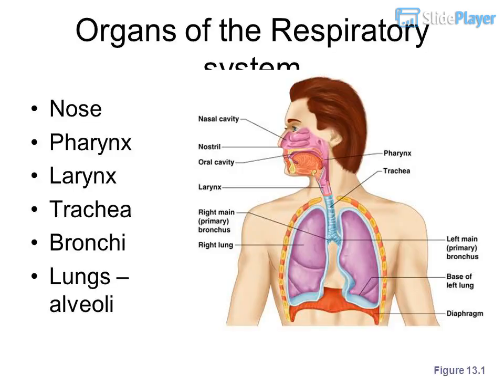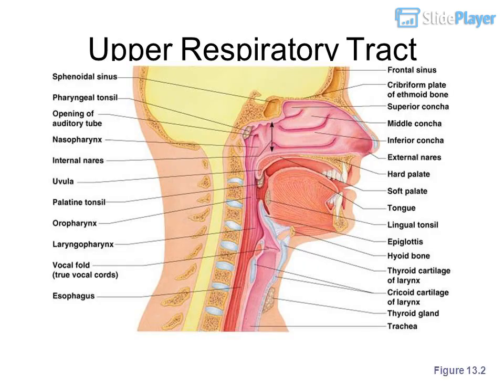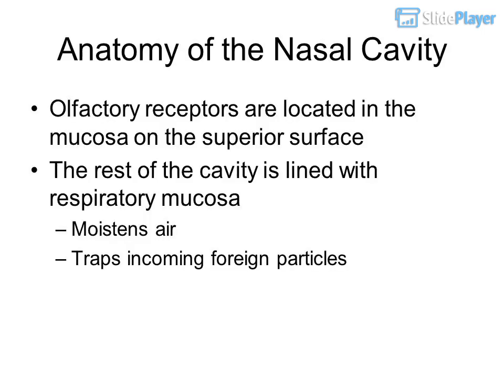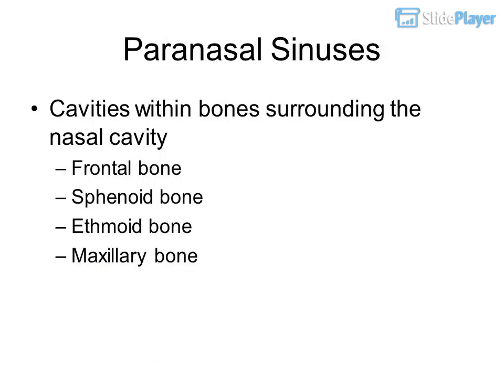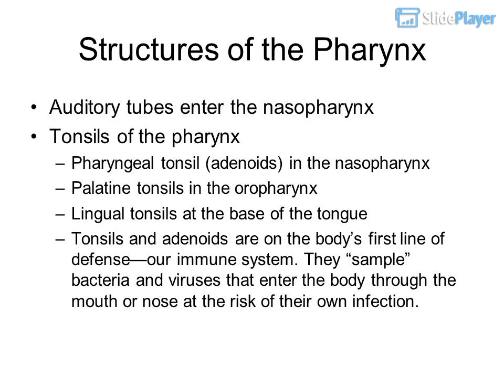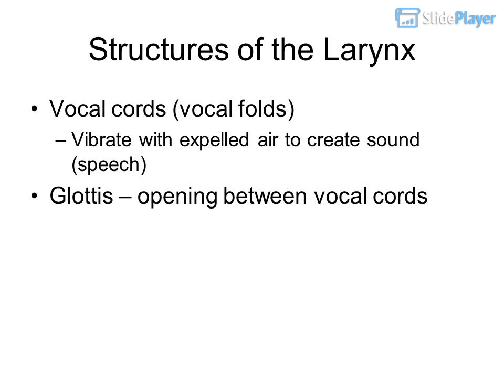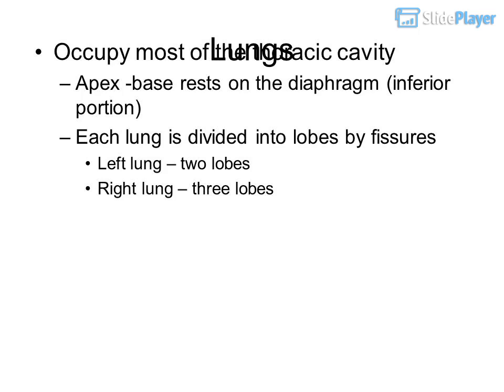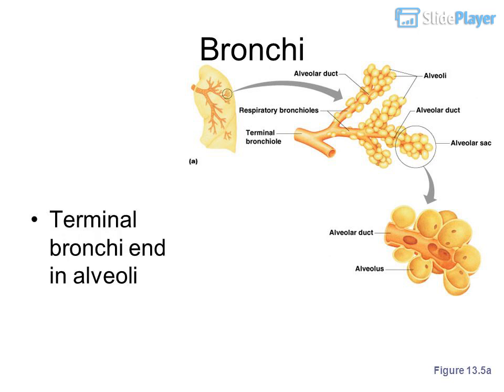The Gross anatomy of Respiratory System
The Respiratory System   ppt video online download 6